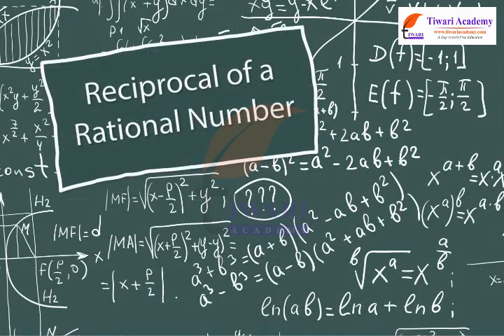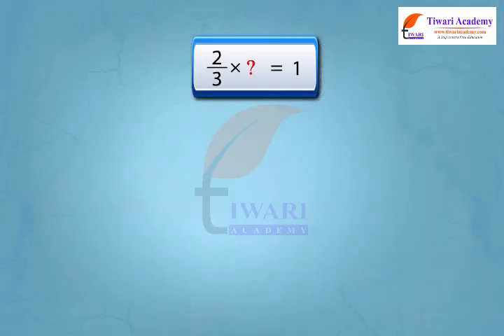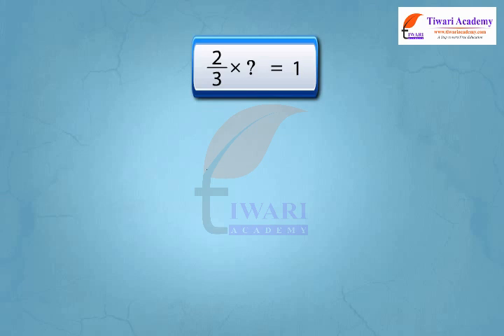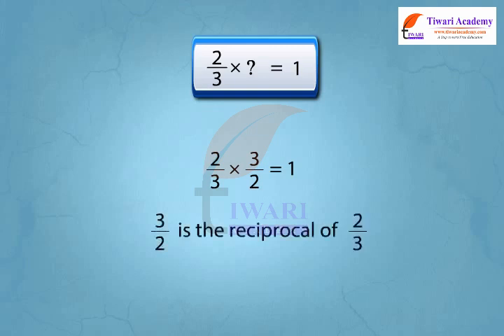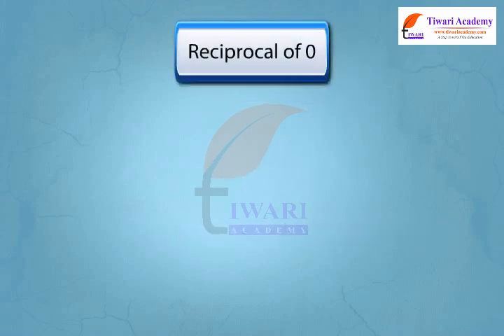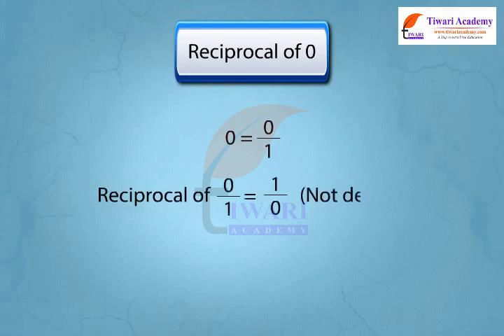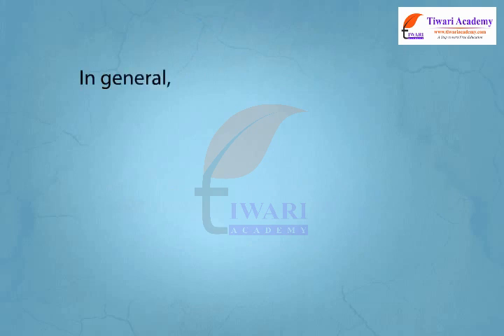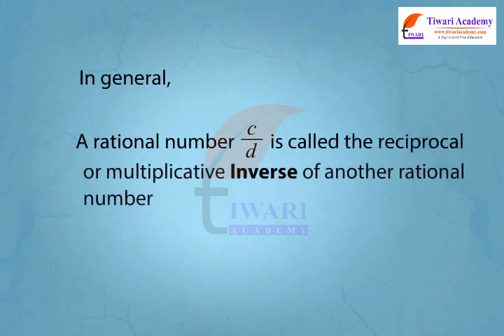Class 8 Maths Chapter 1 Rational Numbers - Reciprocal of a rational numbers.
Class 8 Maths Chapter 1 Rational Numbers - Reciprocal of a rational numbers. and get all videos of solutions.